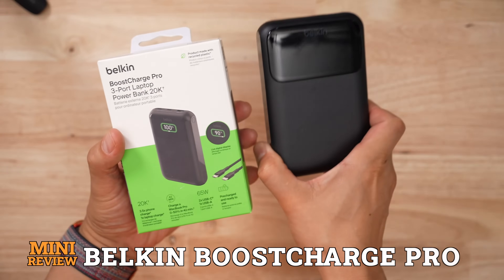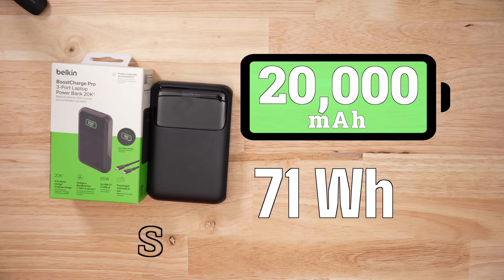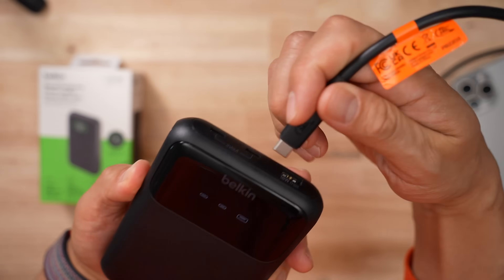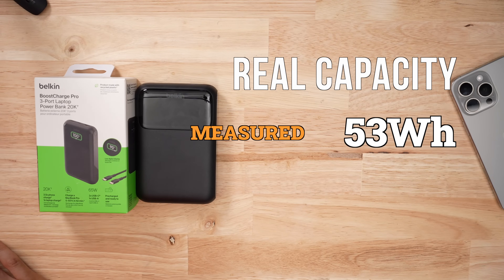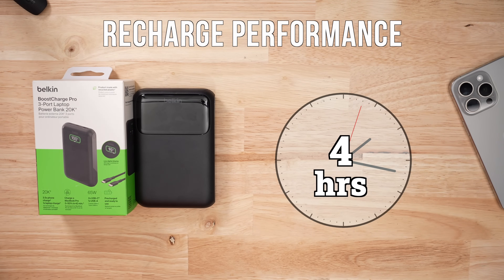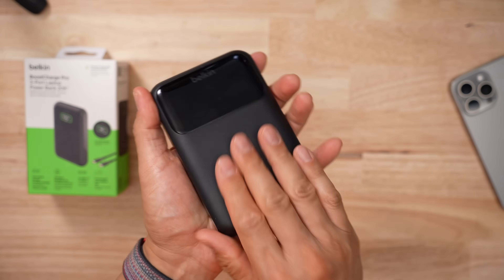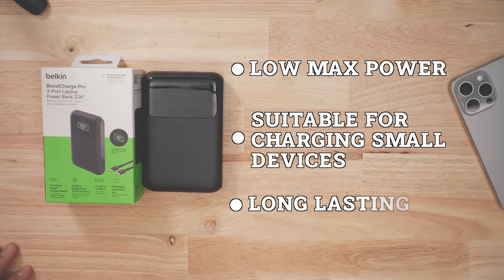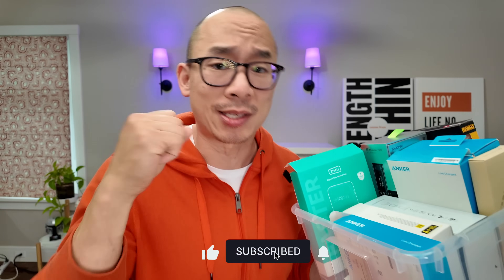Damn! Belkin Made A Good Product? BoostCharge 3-Port 20,000mAh Laptop Power Bank Review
A great battery bank is all about performance. This Belkin BoostCharge battery bank is one of the best battery banks I've tested this year.

Get your own Belkin BoostCharge 3-Port Laptop Power Bank 20000mAh by using this

In this video:
0:00 Intro
0:14 Specs
0:44 Performance
1:13 Thermals
1:20 Handling
1:33 Would I Get It?

Belkin BoostCharge 3-Port Laptop Power Bank 20000mAh Review

-capacity of 20k or 71 Wh
-two usb-c ports, one A
-both ports operate the same way so put your cable in any hole you want
-LED counter is simple but takes a second to boot up which is annoying
-Not the highest output power in my test group, caps out at 65W
-two PPS ranges which is going to be great for non-Apple devices

-above average accuracy and stability for charging

-full discharge tested at 65W and I pulled over 53 Wh's on this pack That's impressive
-means this pack is a bit more efficient than others
-this is one of the reasons why this product scores so high

-theoretical input max is around 45 W but only saw 20W
-this battery pack took almost 4 hours to charge from dead
-Pack did run a bit hotter during the discharge testing
-cooler during the recharge, which make sense given that it never went over 20W
-given how efficient it is, the Energy density of this battery bank is way up there